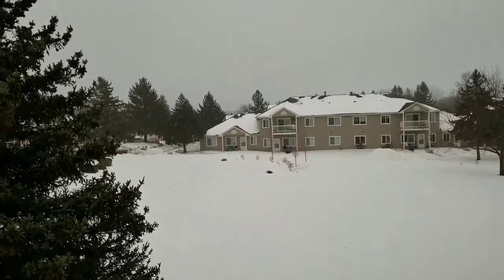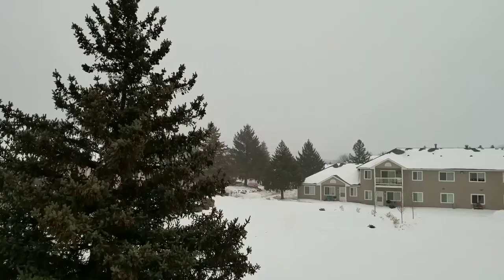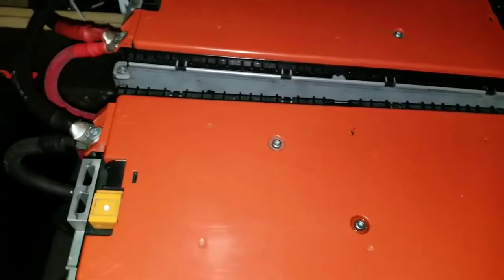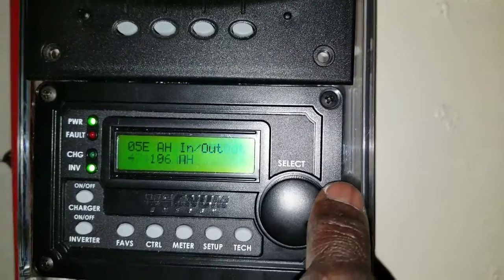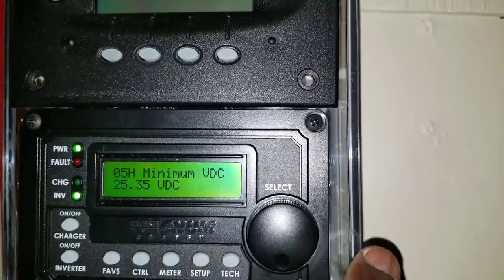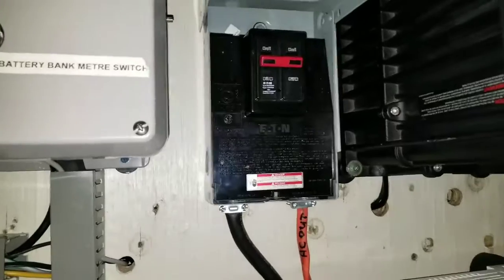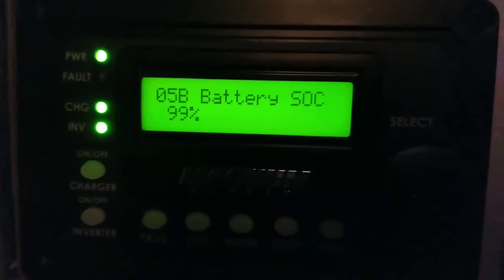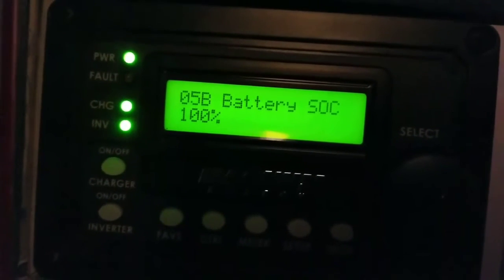VOLKSWAGEN e-GOLF Li-ion ENERGY STORAGE BATTERIES | Ultra Fast Charging